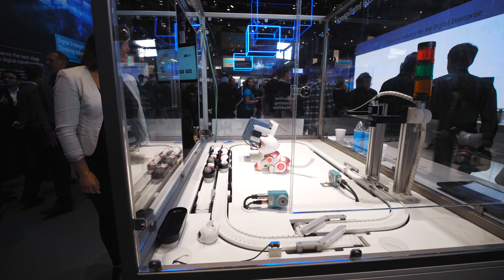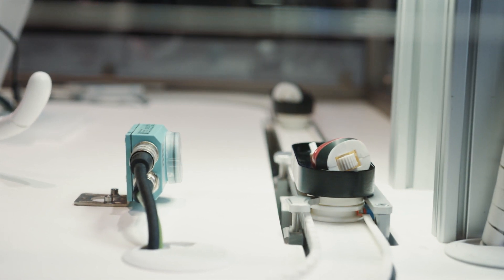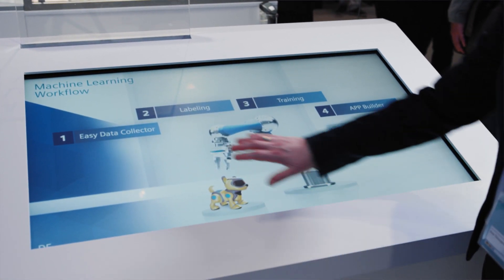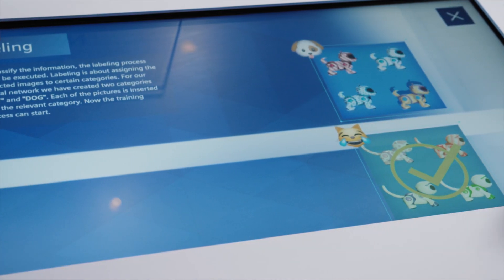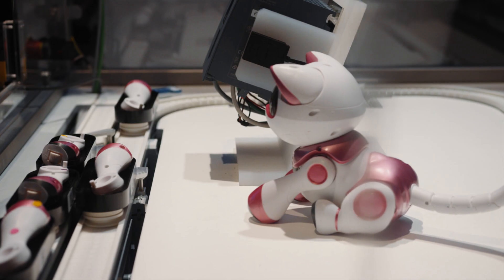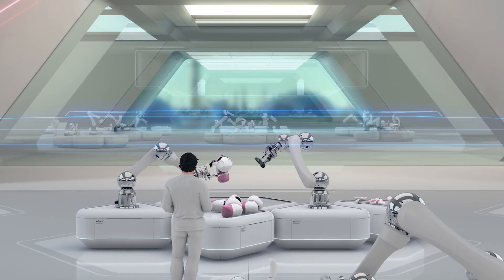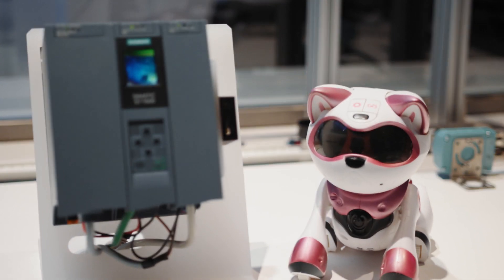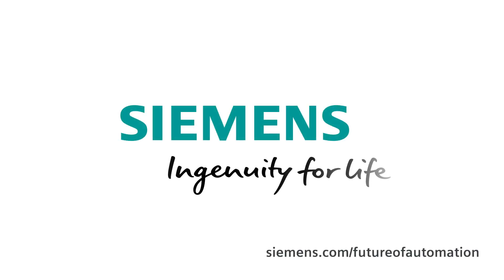Siemens - AI & Future of Industry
In manufacturing processes, quality control can cause a bottleneck that costs time and resources. Siemens is presenting a solution to these challenges.